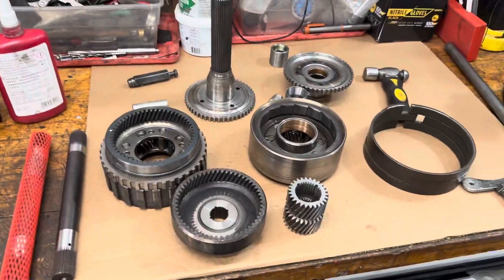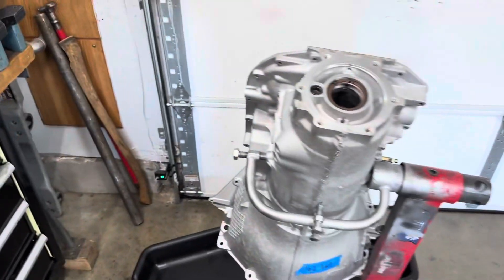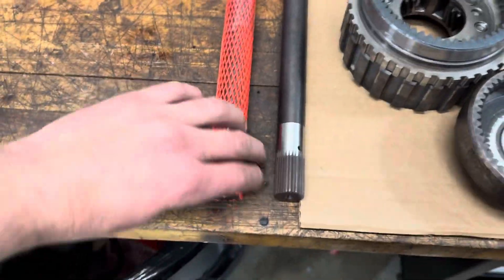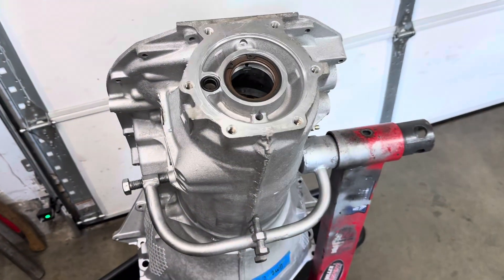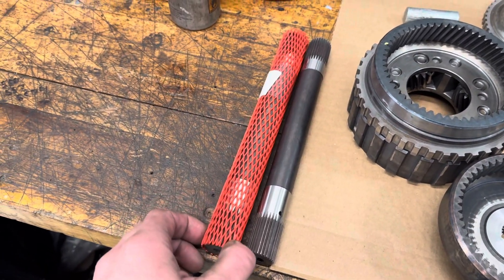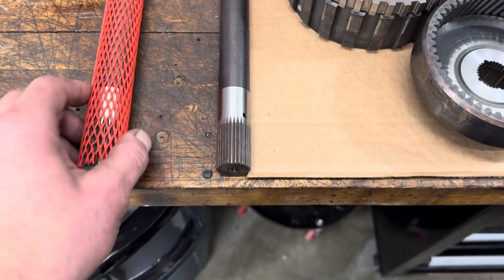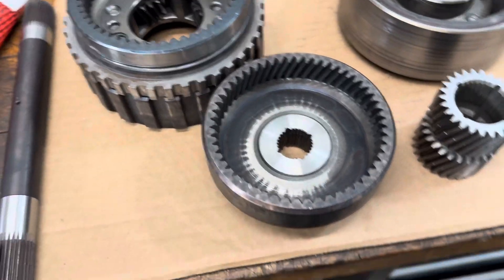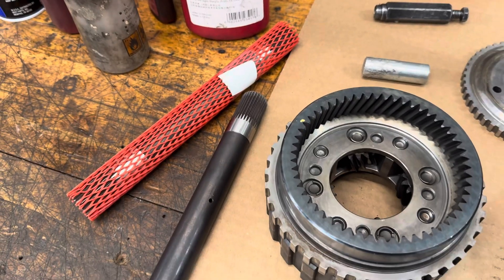ATI vasco intermediate shaft th400 and 4L80e